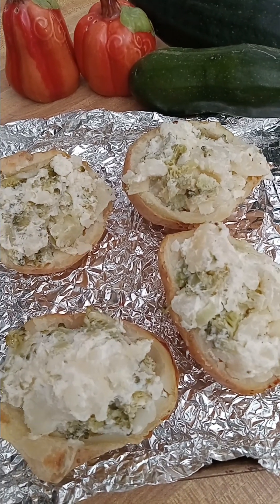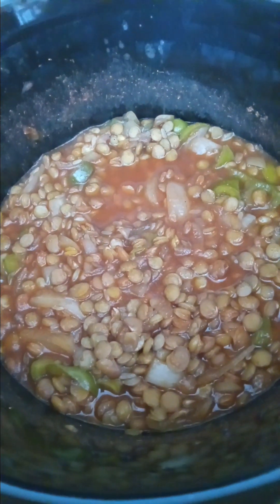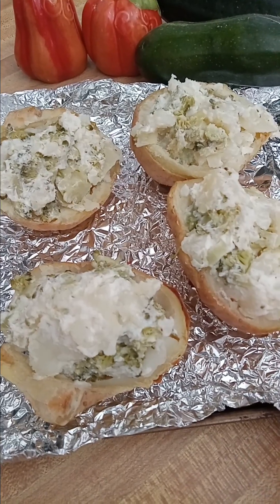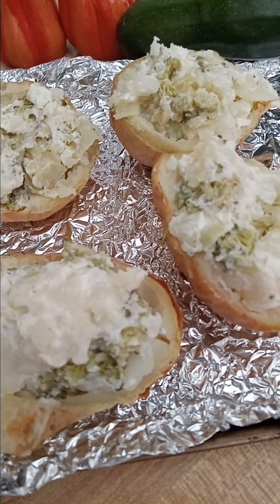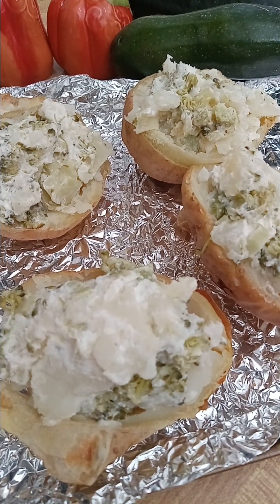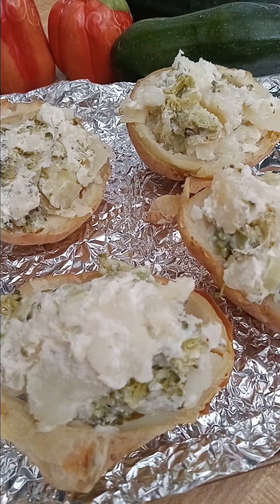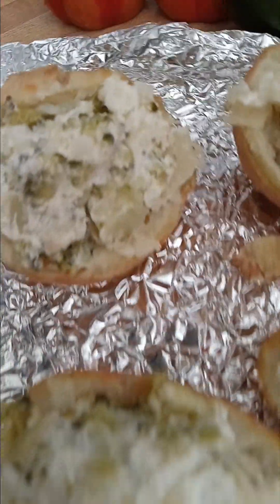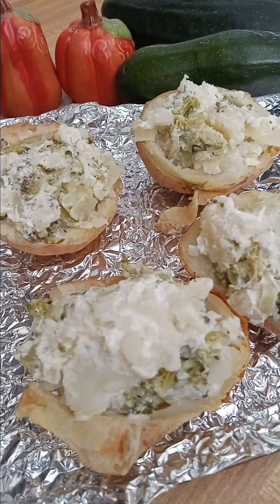🥔🍂BUDGET FRIENDLY SIDE🥔🍂